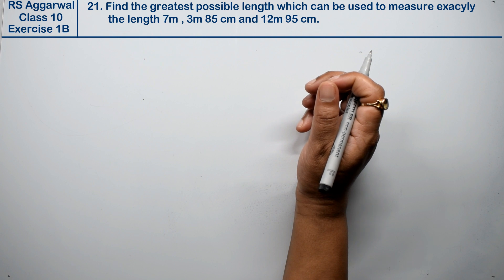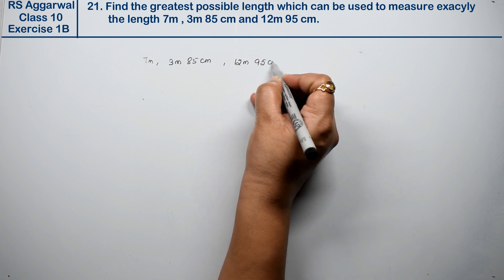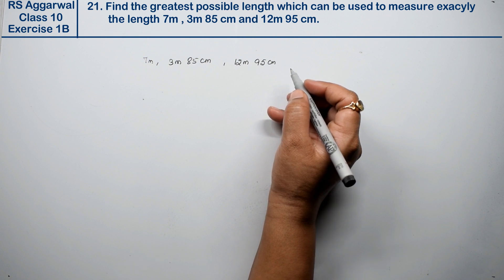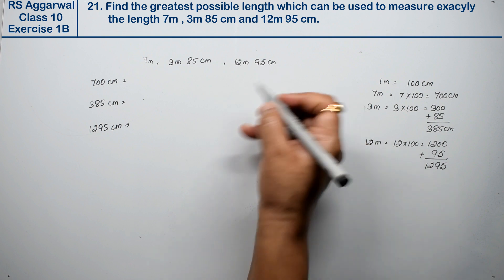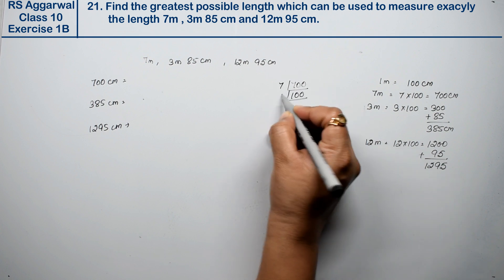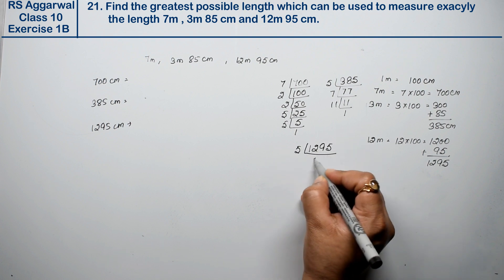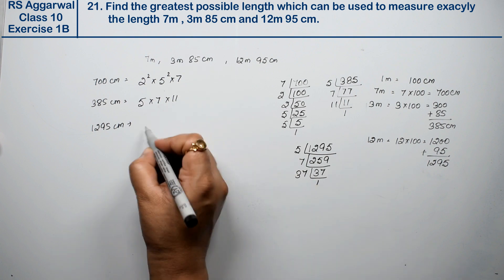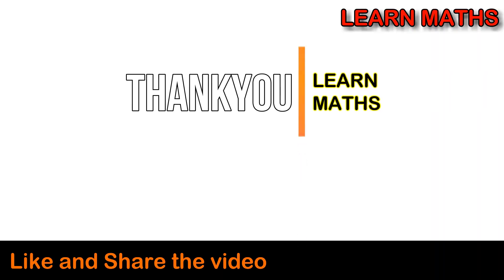Real Numbers | Class 10 Exercise 1B Question 21 | RS Aggarwal | Learn Maths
Class - 10
Chapter - 1 - Real Numbers
Exercise - 1B
Question - 21

Regards,
Garima Agarwal